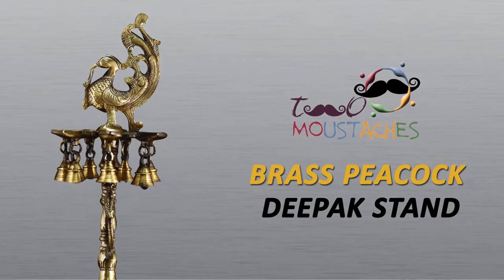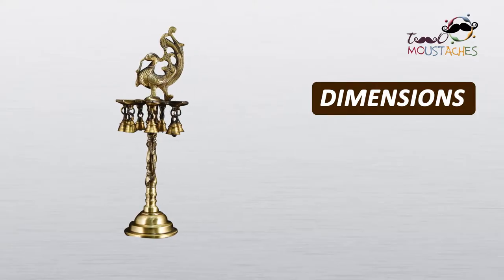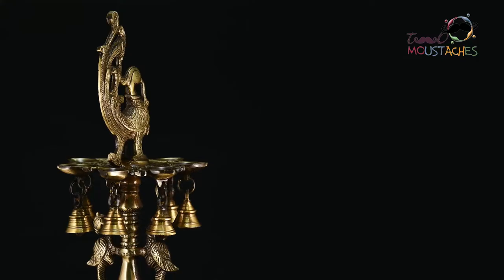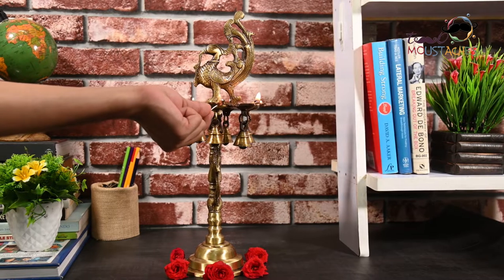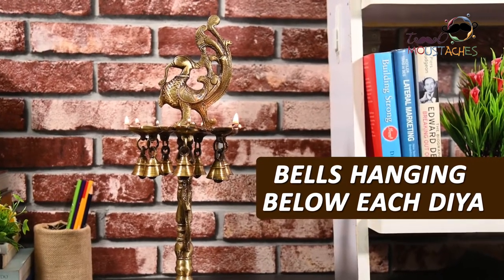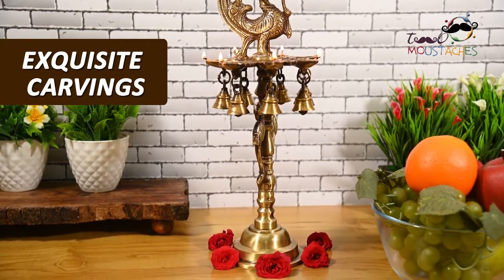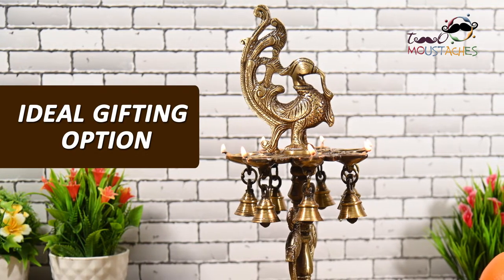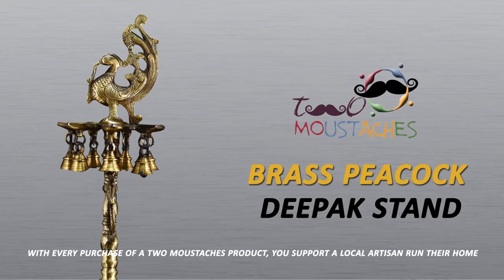Brass peacock deepak stand | Ecommerce Product Explainer Videos | Video Production Services | VDOfy